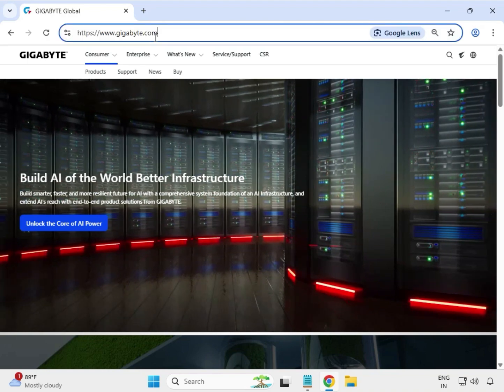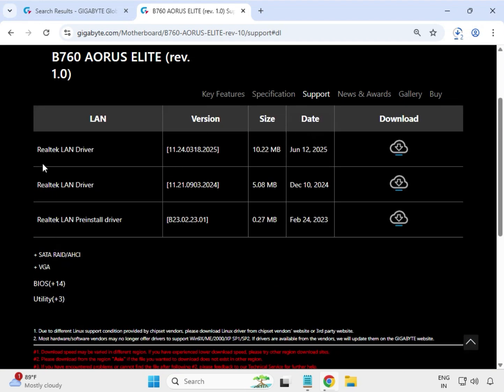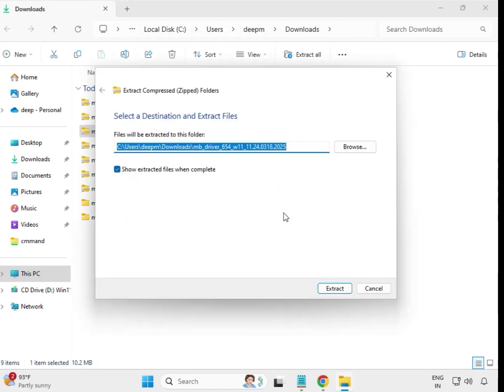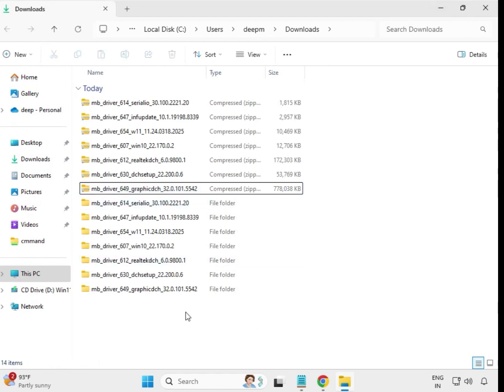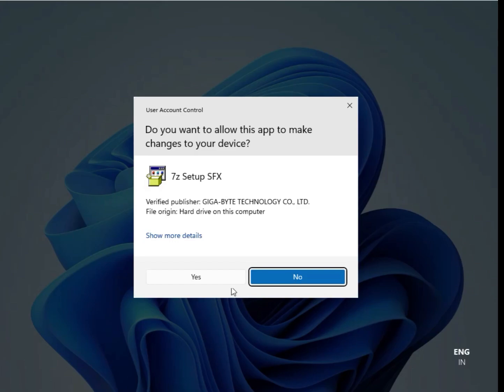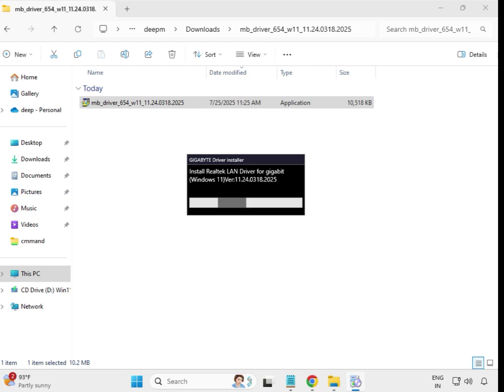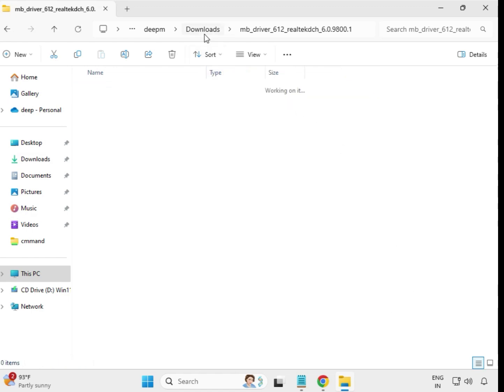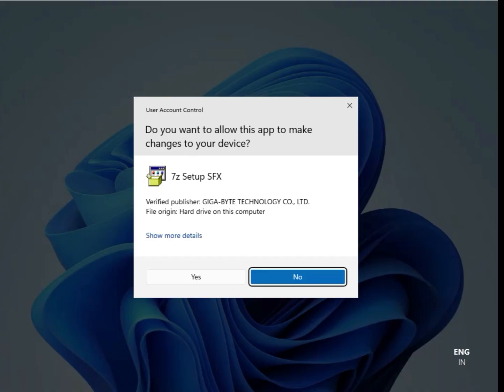Gigabyte B760 AORUS ELITE Driver Download & Setup for Windows 10/11